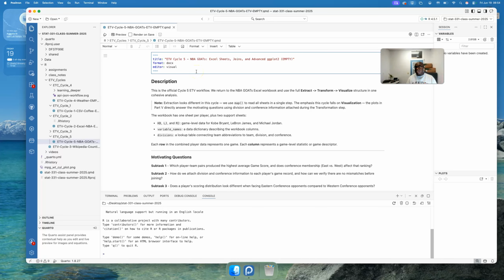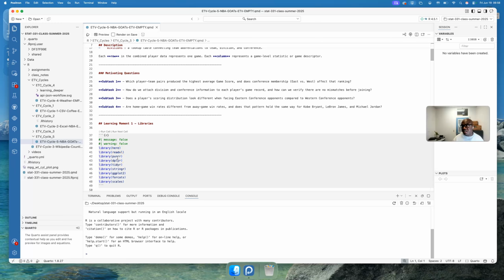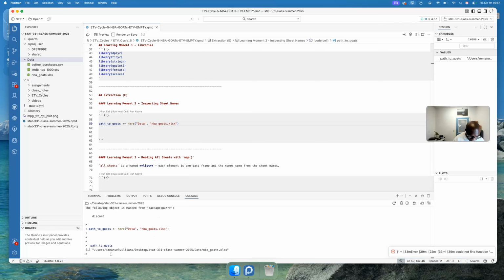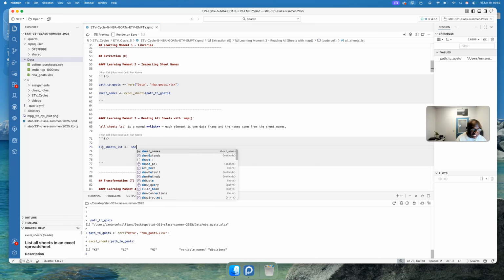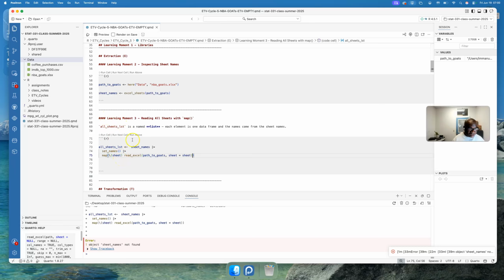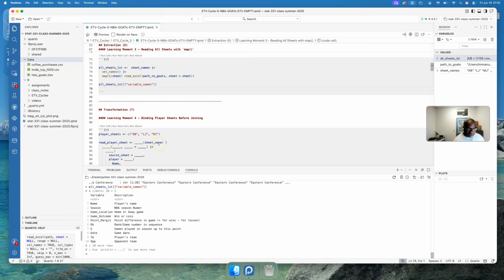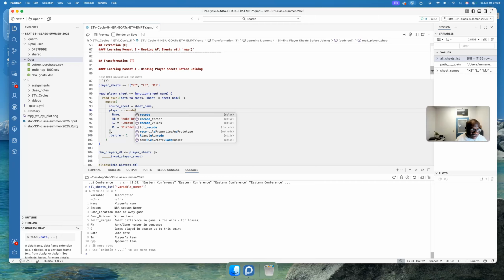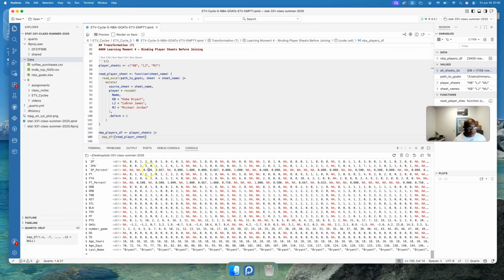Extraction - Cycle 5 - NBA GOATS